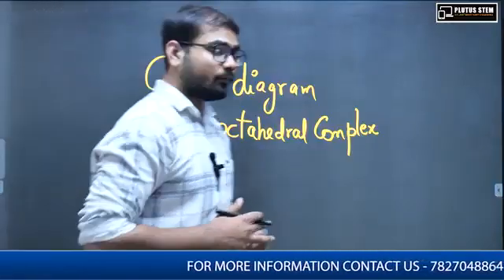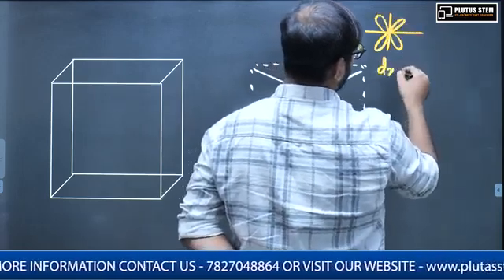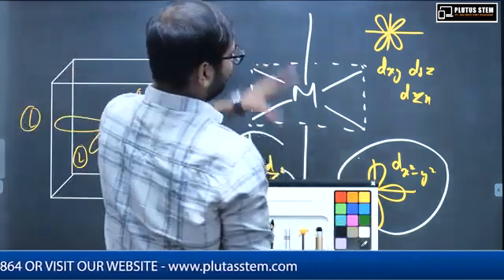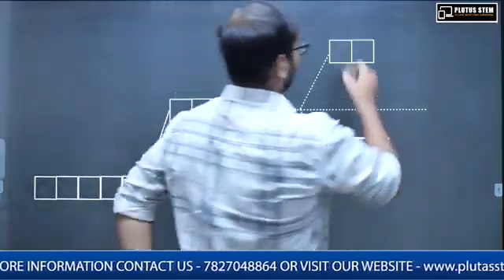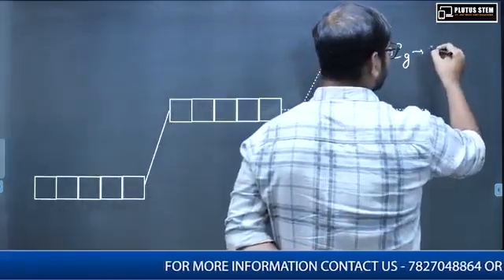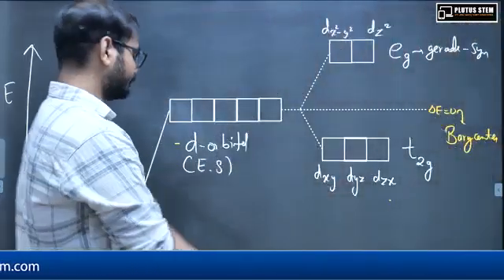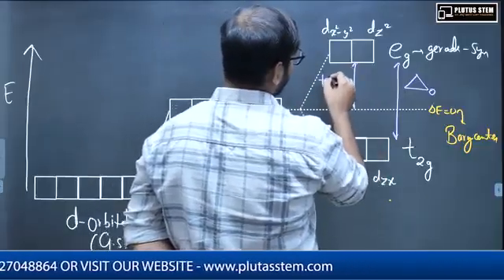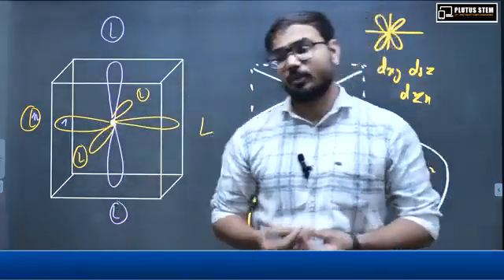CFT Diagram of Octahedral Complex | Crystal Field Theory Explained by Md Izazul Sir | Plutus STEM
In this comprehensive lecture, Md Izazul Sir from Plutus STEM brings you a detailed explanation of the Crystal Field Theory (CFT) Diagram of Octahedral Complexes, one of the most important topics in coordination chemistry. Whether you are preparing for competitive exams like NEET, JEE, CUET, or strengthening your fundamentals for board exams, this video is designed to give you conceptual clarity in the simplest way possible.

Crystal Field Theory helps us understand how transition metal ions interact with surrounding ligands and how their d-orbitals split under the influence of an electric field created by ligands. In this video, you will learn how the five degenerate d-orbitals split into two different energy levels in an octahedral field — namely t2g and eg orbitals. Md Izazul Sir explains the concept step by step, making it easy for beginners as well as advanced learners to grasp.

The session includes a clear and well-structured diagram of the octahedral crystal field splitting, along with explanations of key terms such as crystal field splitting energy (Δ₀), pairing energy, and factors affecting the magnitude of splitting. You will also understand how to determine whether a complex is high-spin or low-spin, which is crucial for solving numerical and theoretical problems.

This video is especially useful for students who find coordination chemistry difficult, as it breaks down complex ideas into easy-to-understand visuals and explanations. With Plutus STEM’s teaching approach, you not only learn the theory but also develop problem-solving skills that are essential for exams.

By the end of this video, you will be able to:

Understand the basic concept of Crystal Field Theory
Draw and interpret the CFT diagram for octahedral complexes
Differentiate between t2g and eg orbitals
Calculate crystal field splitting energy
Identify high-spin and low-spin complexes
Apply concepts to exam-based questions

Make sure to watch the video till the end to get complete clarity and boost your chemistry preparation.